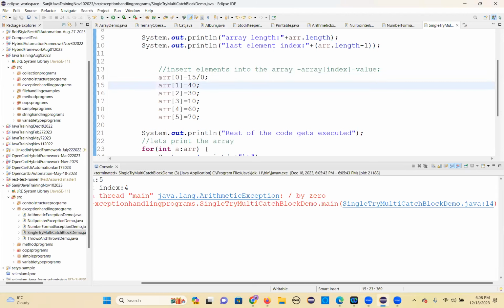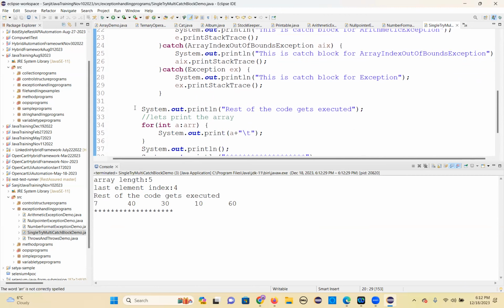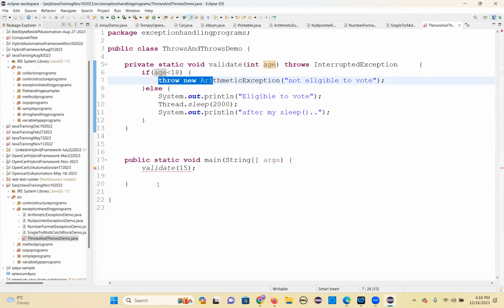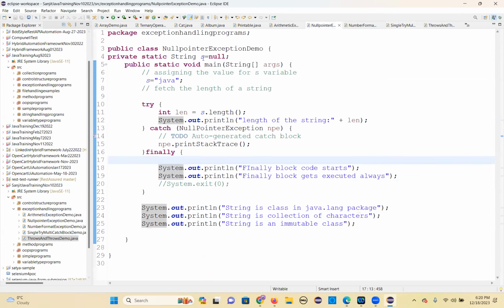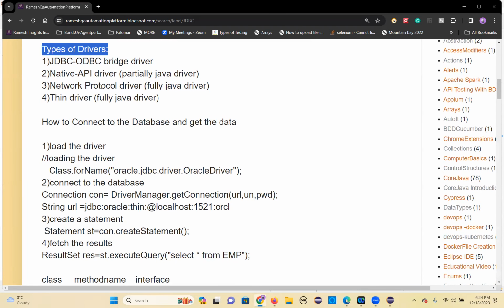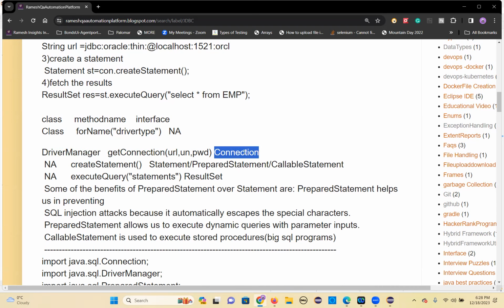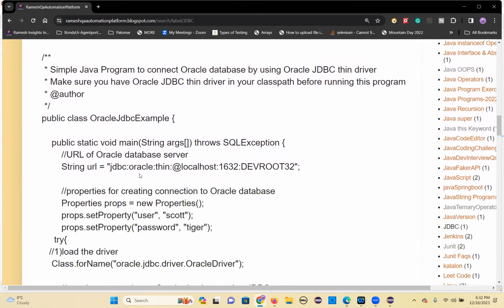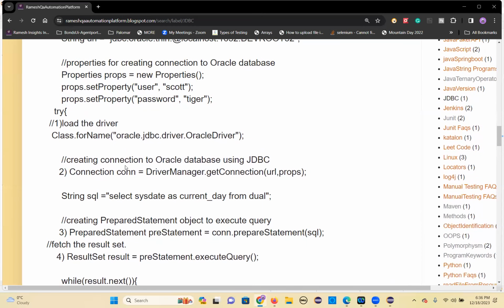CoreJava Exception Handling Programs Part2 Java JDBC Connection Dec 18 2023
CoreJava Exception Handling Programs Part2